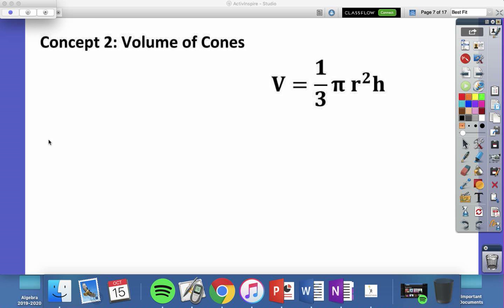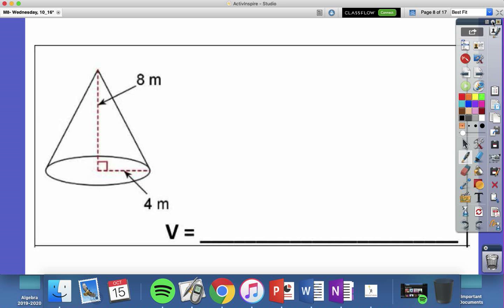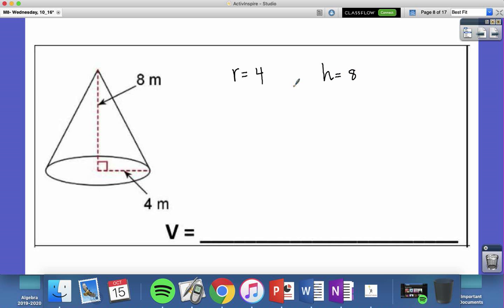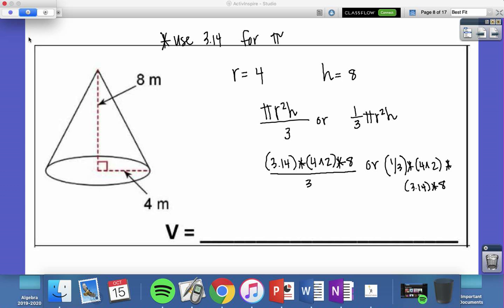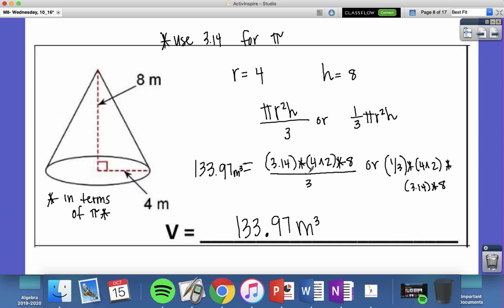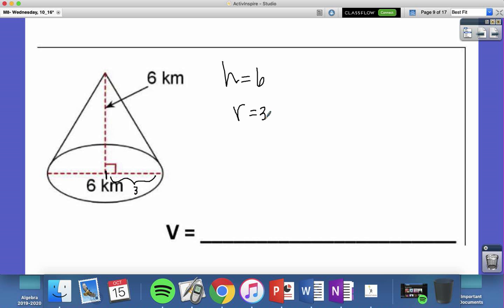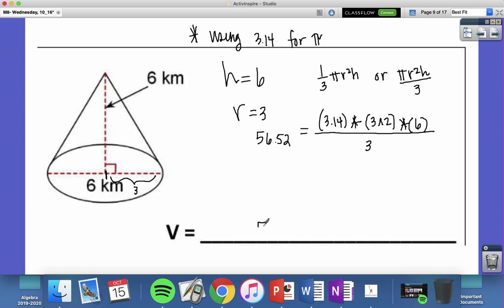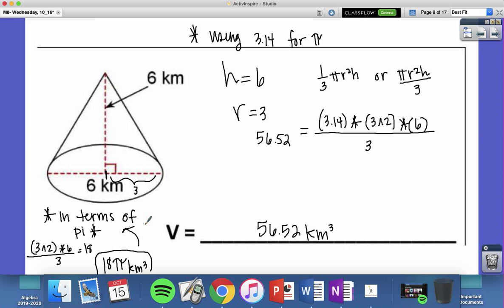Notes 10:16 Part 2 Cones